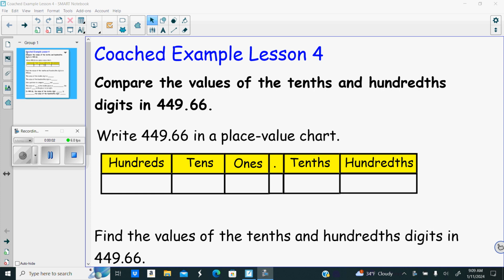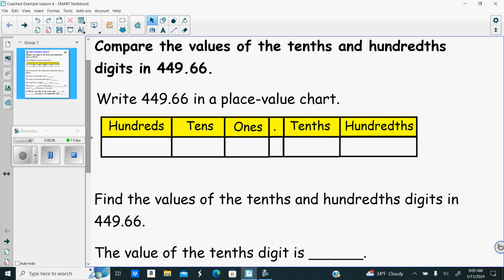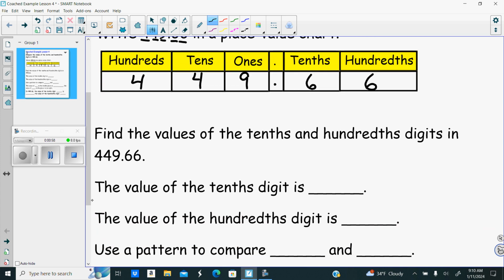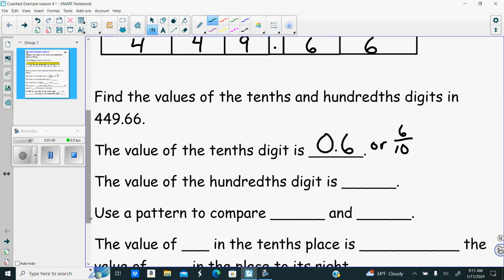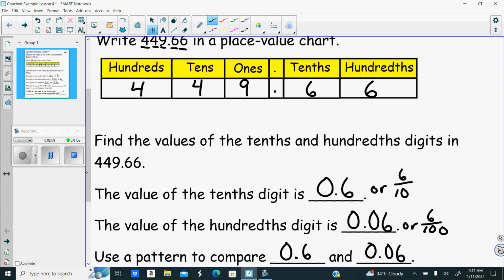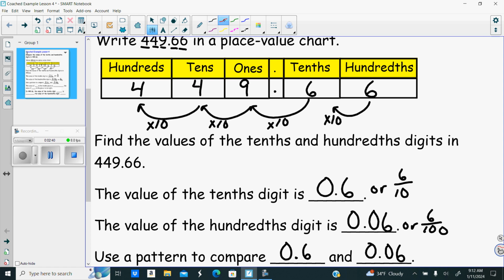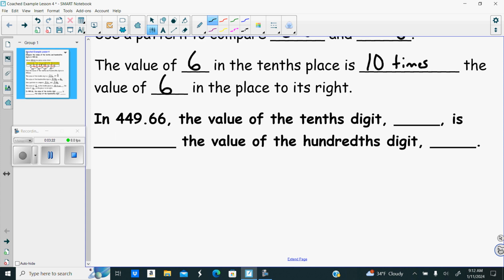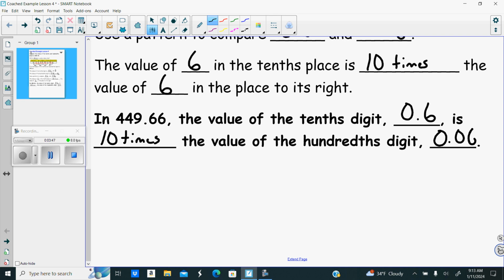Review Lesson 4 Coached Example